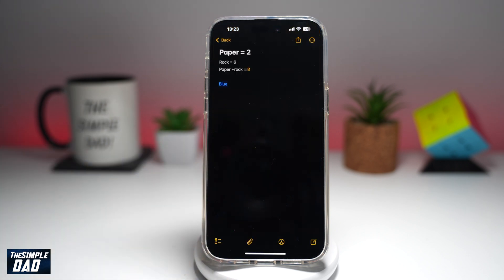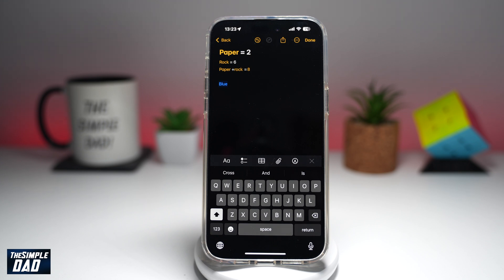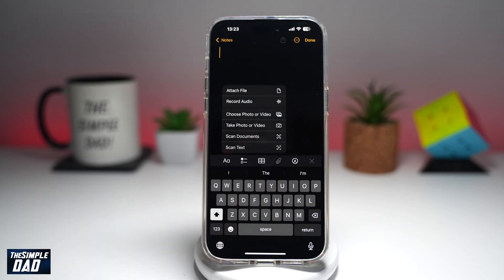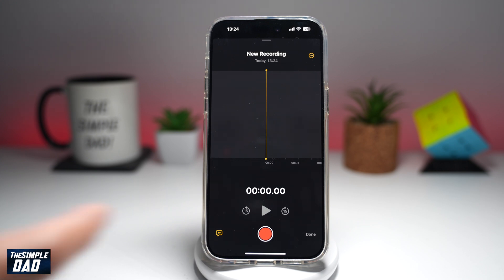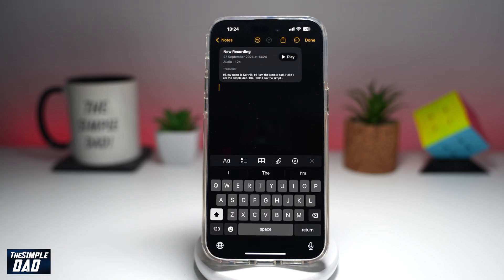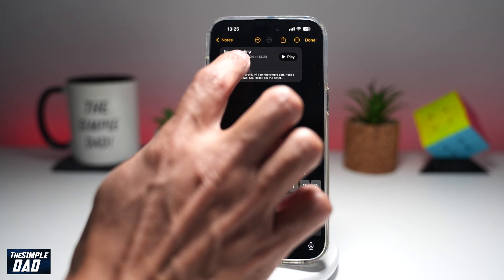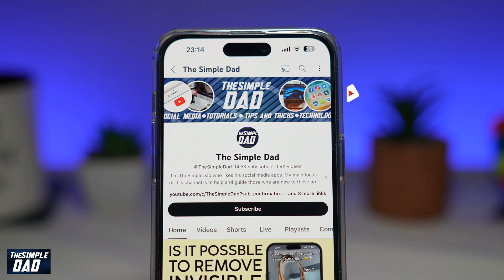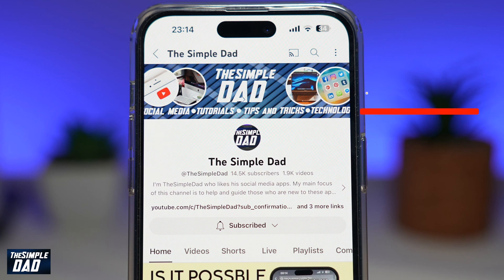How to Live Transcribe Speech to Text on Notes App iOS 18 2024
00:00 Intro
00:10 Like or no Like
00:20 How to Live Transcribe Audio to Text on Notes App